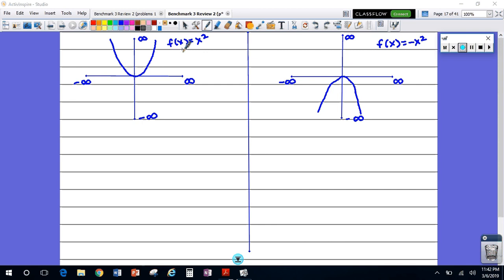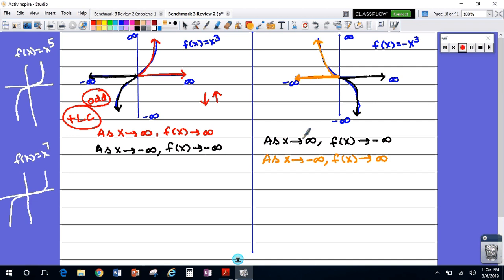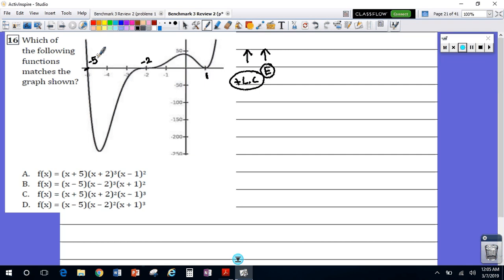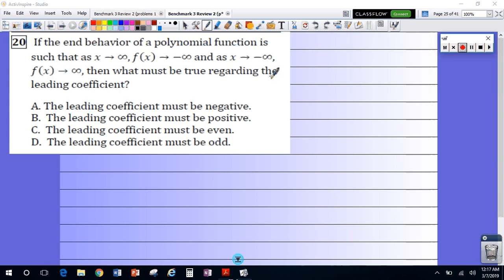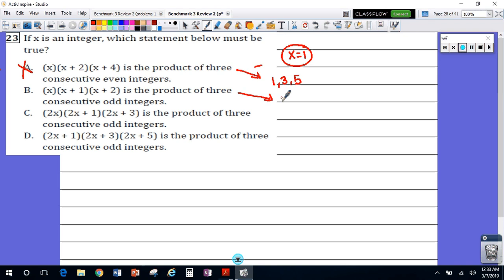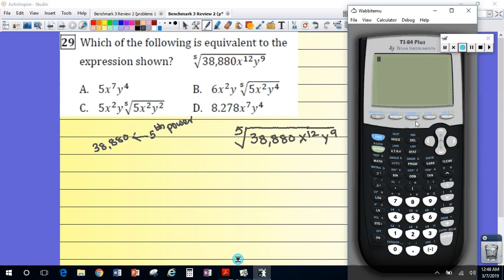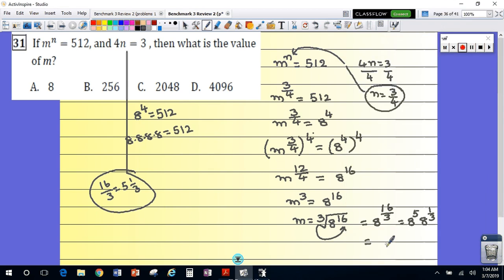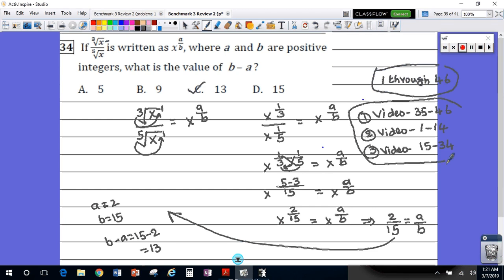Algebra 2 Review 3 MD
End behavior of the polynomial, graphing the polynomial, converting radical to rational and rational to radical, properties of exponents